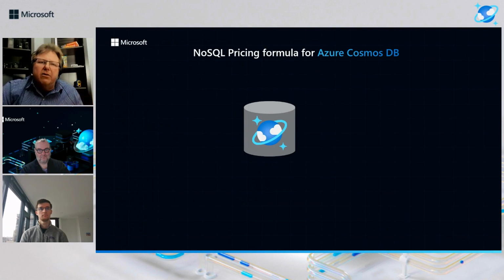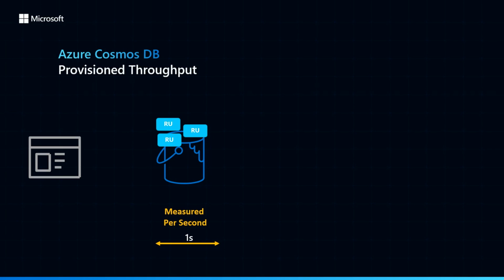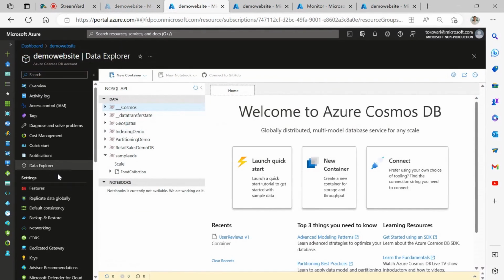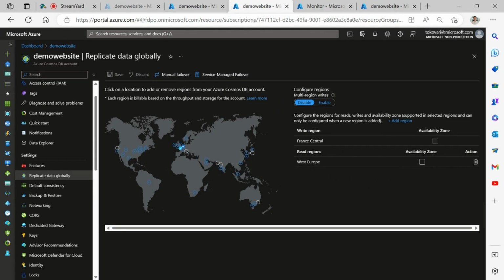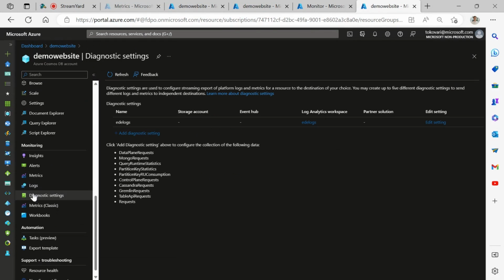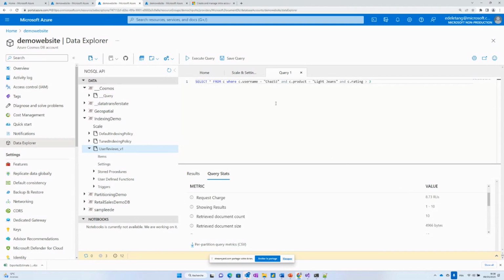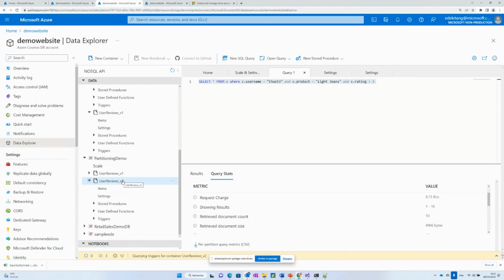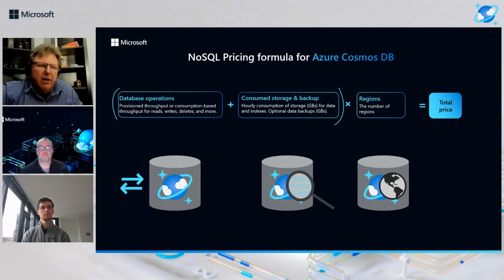Top 5 ways to save money with Azure Cosmos DB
We will explore the top 5 ways to save money with Azure Cosmos DB based on the lessons we have learned from working Azure Cosmos DB customers large and small.  In this session, we will show you how to discover, diagnose and solve cost savings opportunities using simple tools and tricks that everyone has access to.